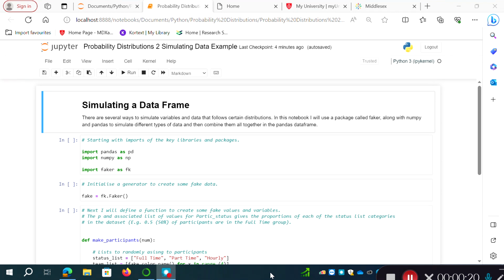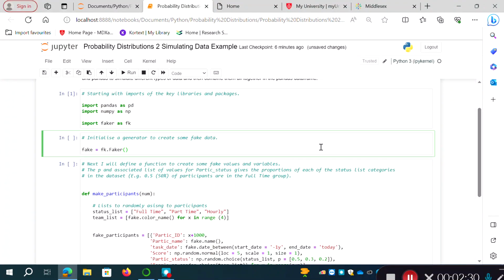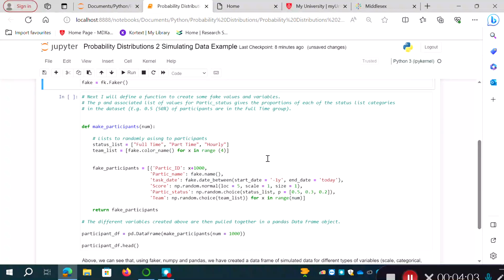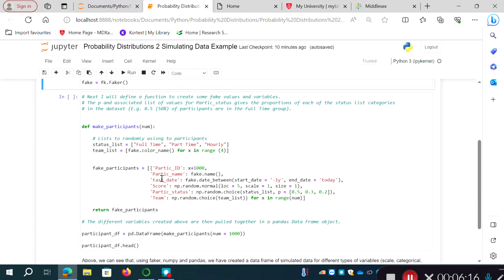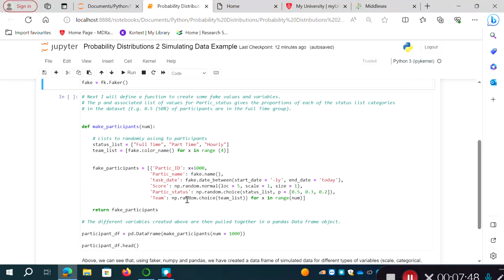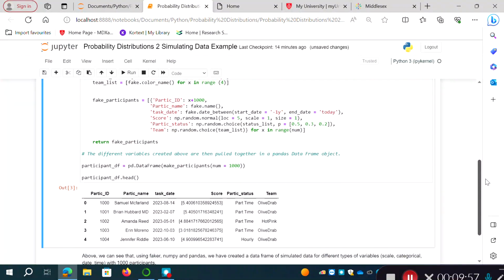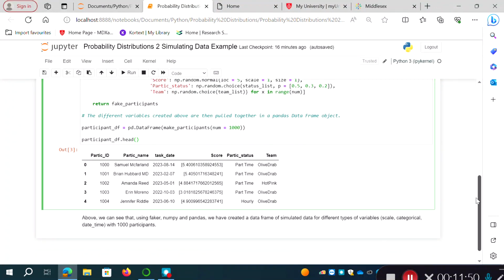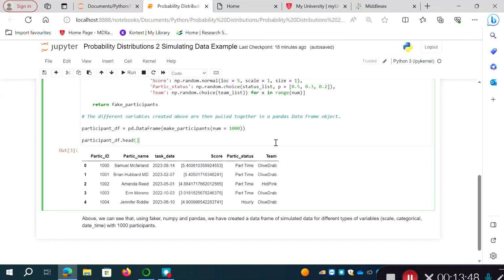Probability Distributions 2 Simulating Data Example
In this video I demonstrate how to simulate/ generate random data for different types of variables and combine them into a data frame. To do this I use numpy and pandas, and a package called faker.